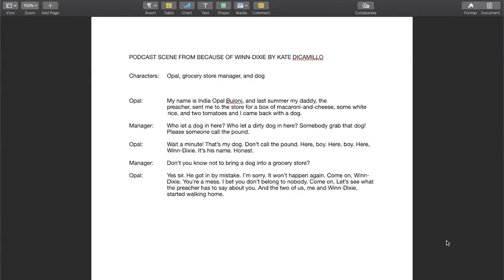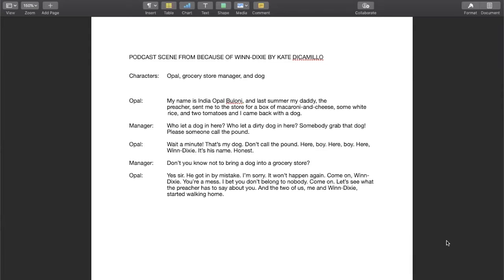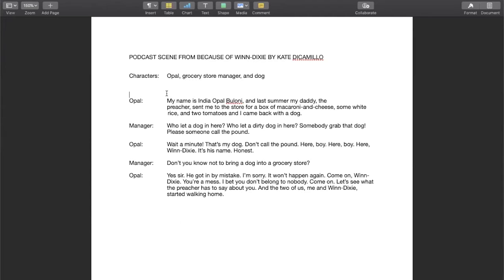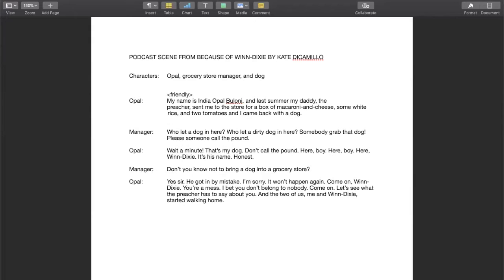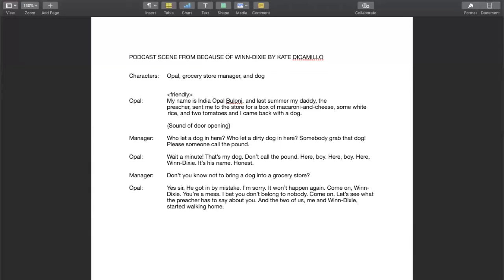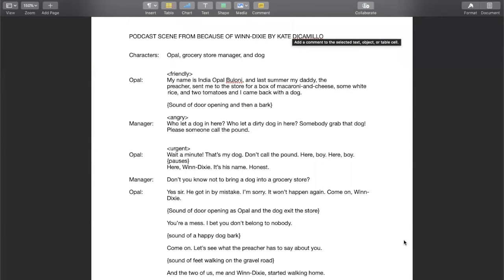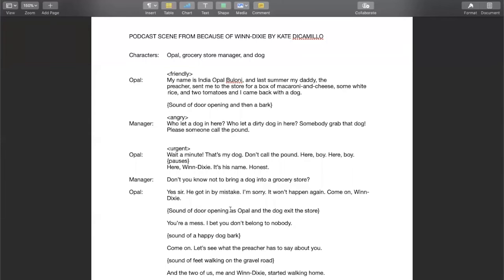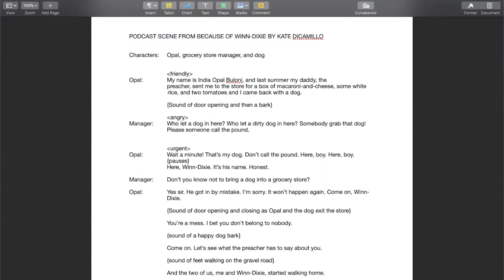Write Your Own Podcast Part 3: Add Descriptive Details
Join Sheela Chari, author of The Unexplainable Disappearance of Mars Patel, based on the Peabody-award winning podcast, as she shows you how to write your own podcast by using a scene from one of your favorite books!

The Unexplainable Disappearance of Mars Patel
by Sheela Chari

Based on the Peabody Award–winning podcast, this tech-filled adventure series pits intrepid Mars Patel and his outcast friends against a brilliant, enigmatic billionaire as they race to figure out why kids are disappearing from their school.